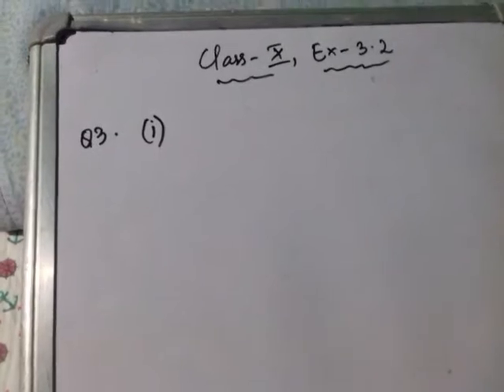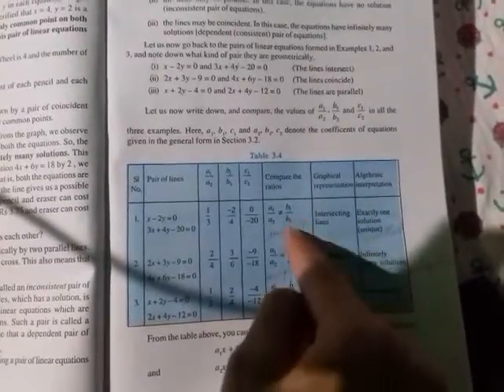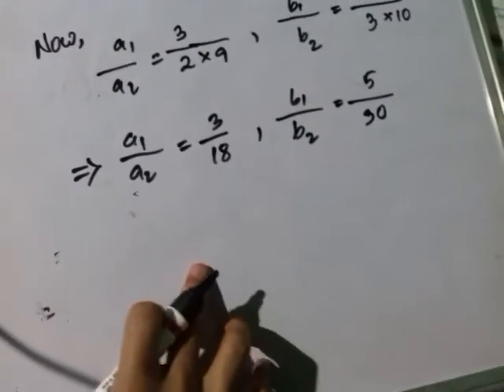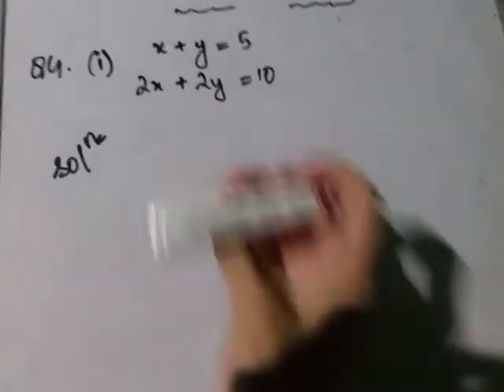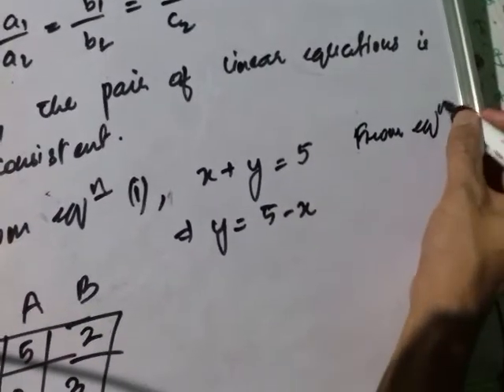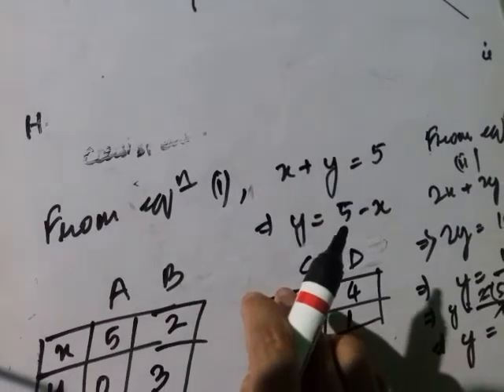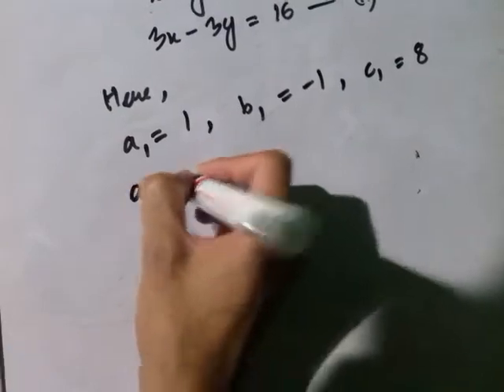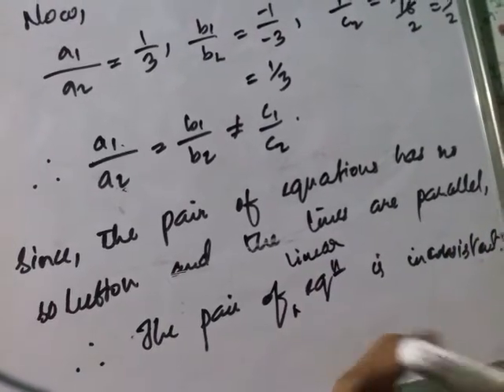Class 10 Maths | Ex 3.2 - Q3 (i) & (iii), Q4 (i) & (ii)